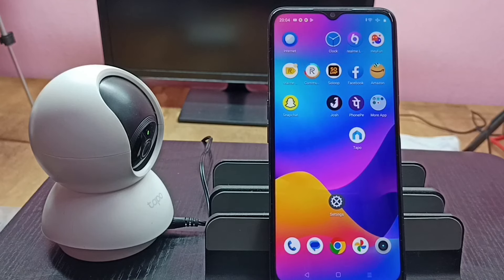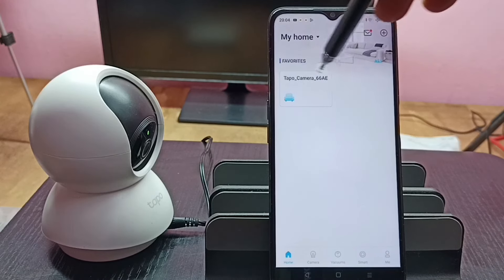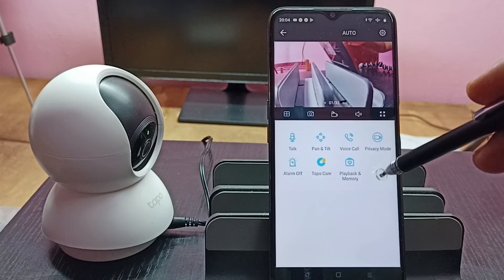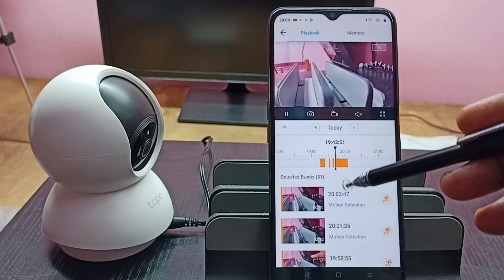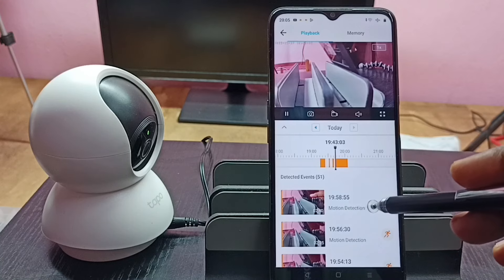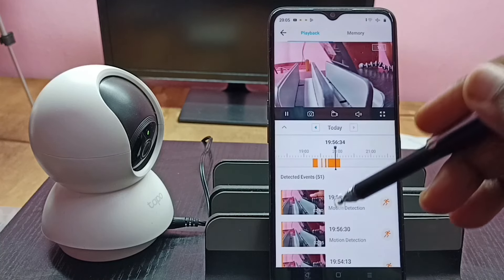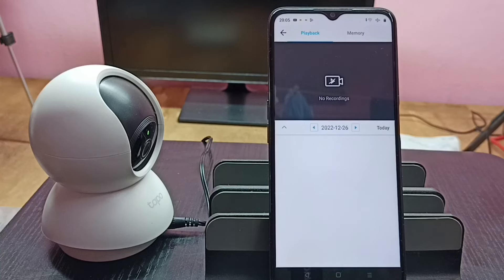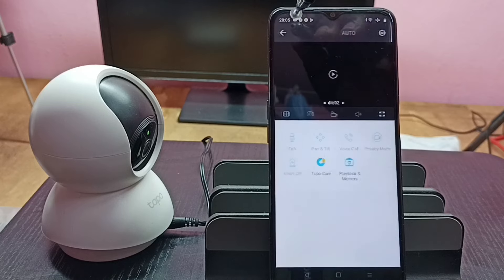HOW TO SEE RECORDING IN TP-Link Tapo Security Camera